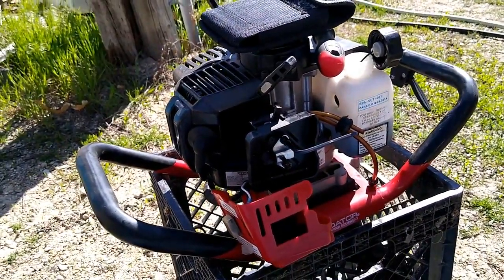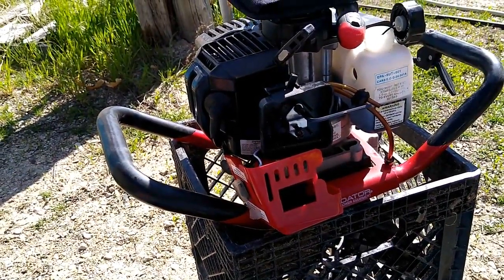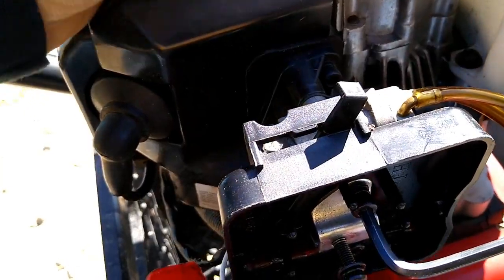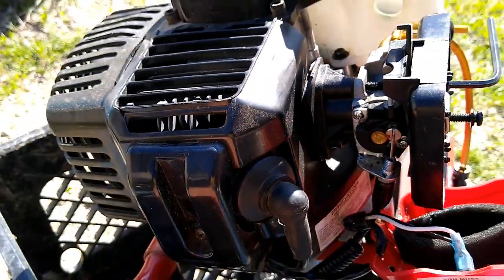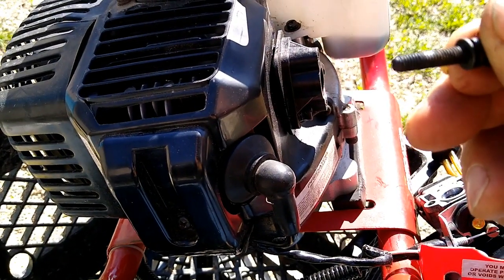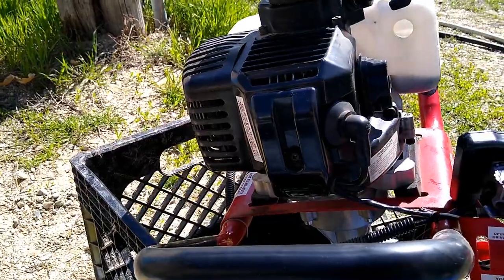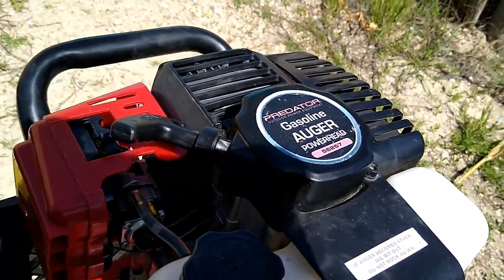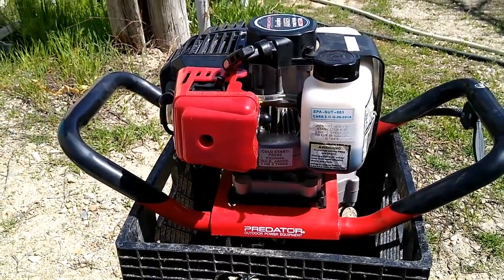HARBOR FREIGHT AUGER REPAIR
Our 1 yr old Harbor Freight Auger wouln't start so I decide to dig in and find the cause. I know the effect. Join me as by means of elimination I find the cause and repair the auger. Hope you enjoy the interlude. Butch